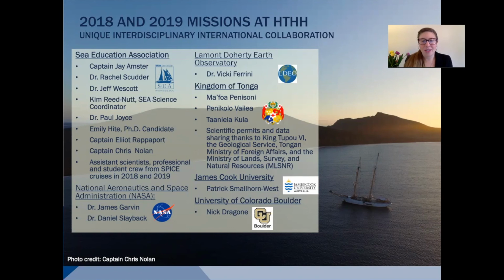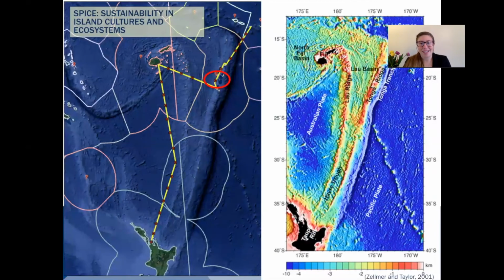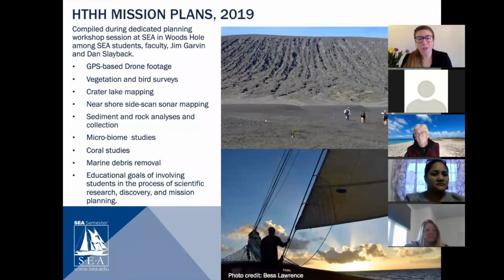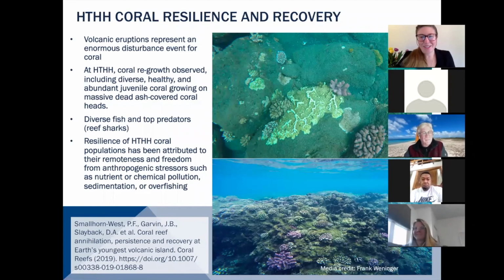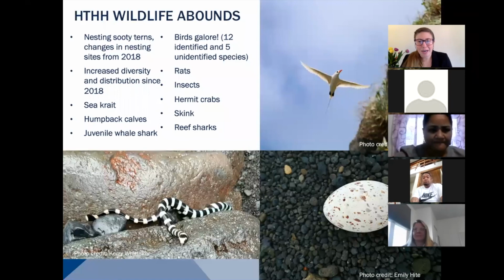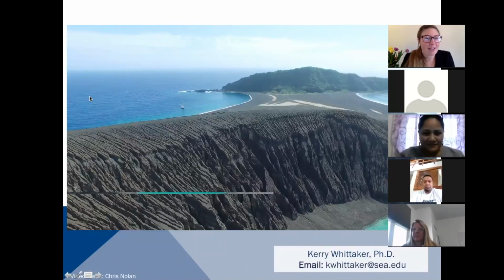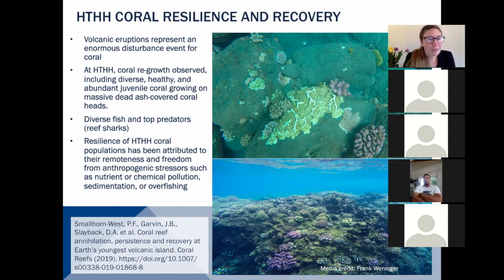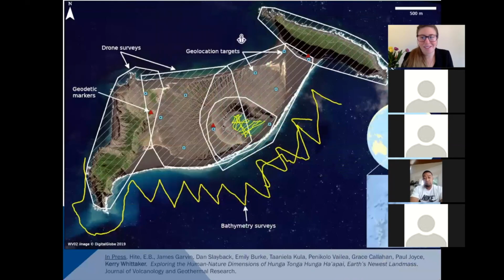Sailing to Mars via Earths Newest Island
Dr. Kerry Whittaker, Assistant Professor of Oceanography

On September 27th, 2019, the SSV Robert C. Seamans departed Pago Pago Harbor, American Samoa, bound for Earth’s newest landmass located in the Kingdom of Tonga.  This landmass was formed in an explosive volcanic eruption connecting the uninhabited islands of Hunga Tonga and Hunga Ha’apai (HTHH).  The mission: to better understand the biology and geology of this new volcanic landmass.  HTHH is unique, in that it represents the first new and persistent landmass formed on Earth in the age of satellite remote sensing.  HTHH has been deemed ‘Mars on Earth’ due to its similarity to Mars topography, and offers the opportunity for researchers to understand island evolution and formation in real time. This project involved a special collaboration between the National Aeronautics and Space Administration (NASA), the Kingdom of Tonga, and Sea Education Association (SEA). In this webinar, SEA Chief Scientist Dr. Kerry Whittaker will discuss the collaborative scientific and educational mission at HTHH, and share the experience of sailing to Mars on Earth, and studying Earth’s newest landmass, Hunga Tonga- Hunga Ha’apai.